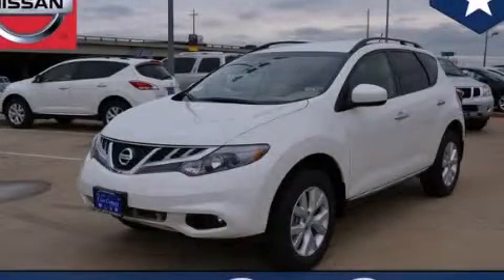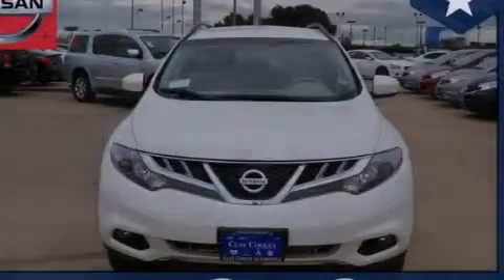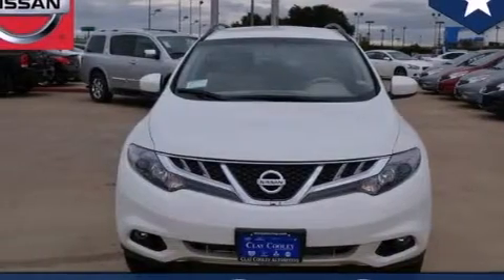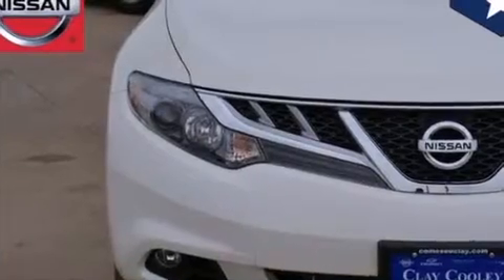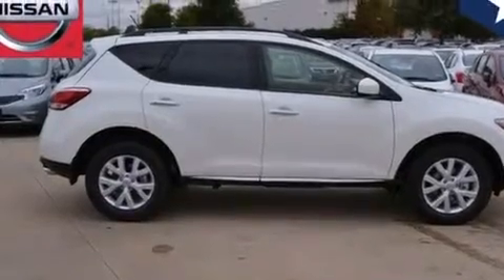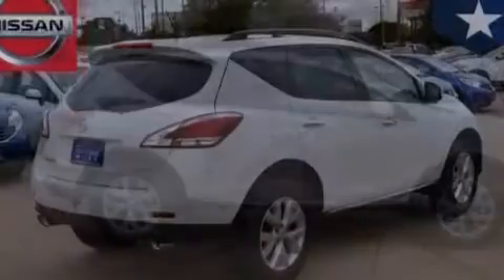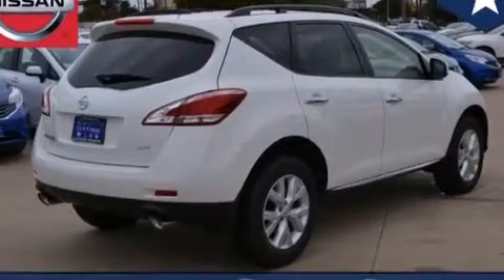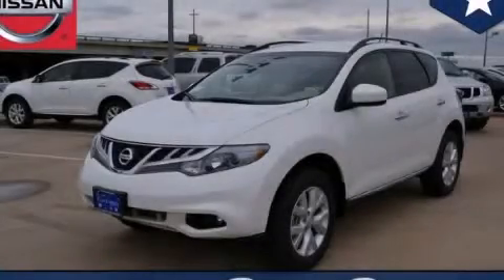2014 Nissan Murano Dallas TX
We've been honored to serve the Dallas TX area , we promise that your experience at our dealership will exceed your expectations ! Year : 2014 Make : Nissan Model : Murano Engine : 3.5L V6 DOHC Engine Trans . : Automatic Interior : Other Clay Cooley - Nissan 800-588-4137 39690 LBJ FREEWAY Dallas , TX 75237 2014 Nissan Murano Dallas TX